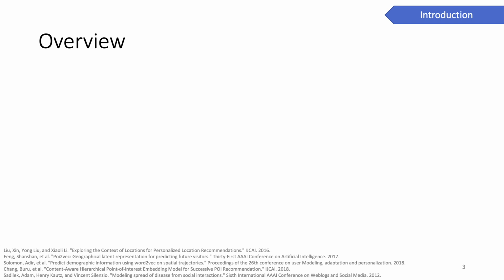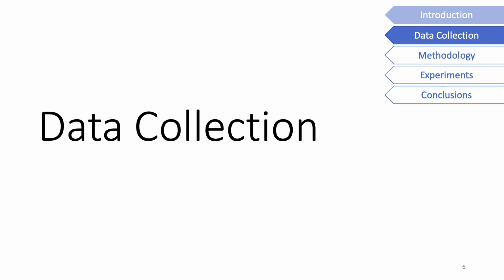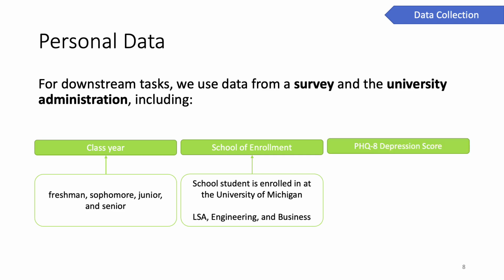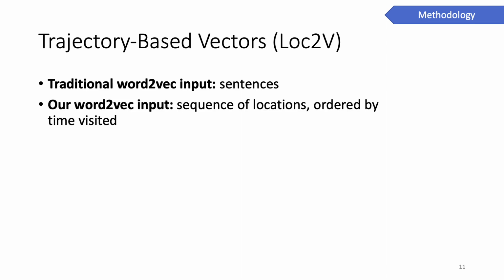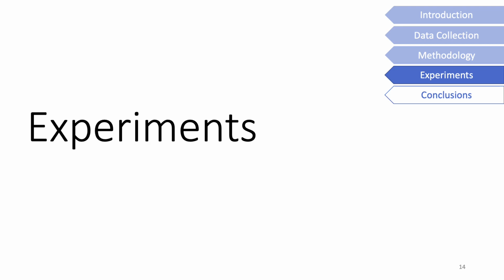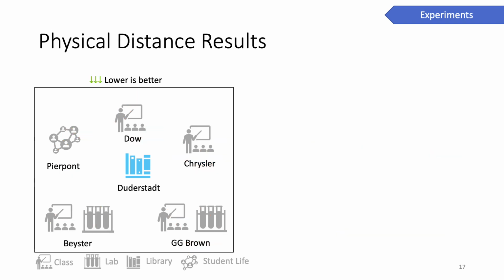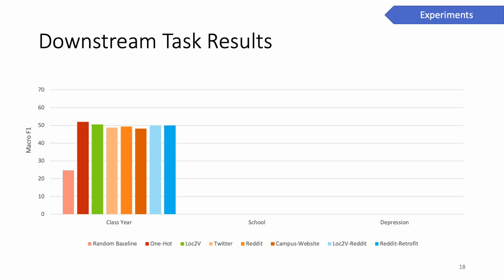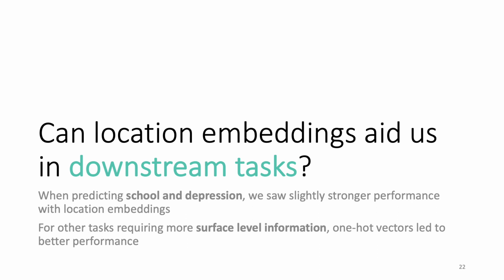Building Location Embeddings from Physical Trajectories and Textual Representations